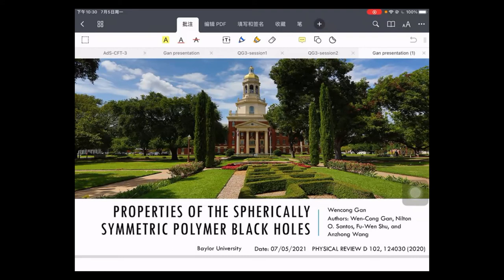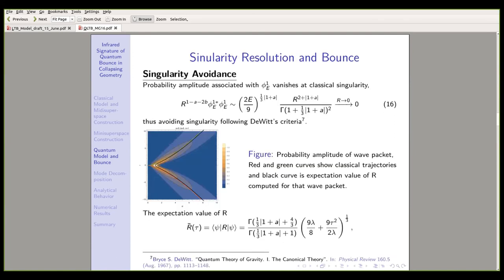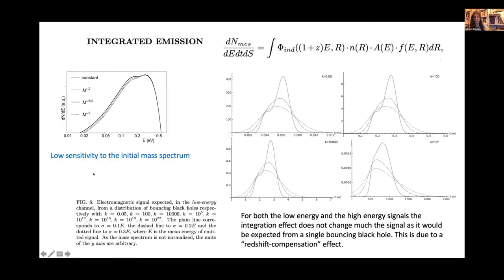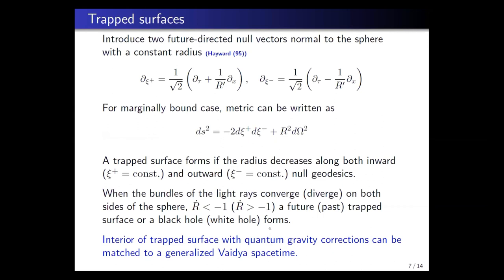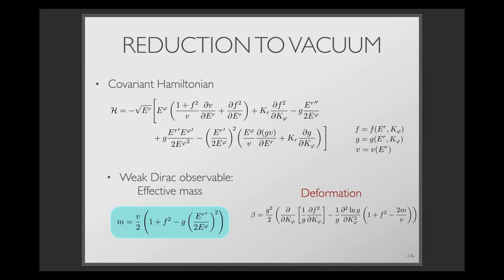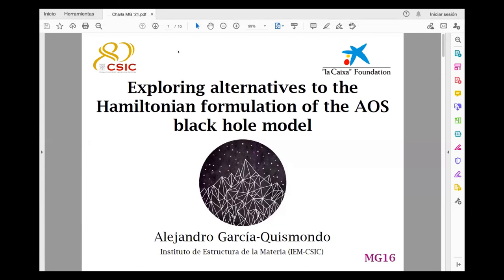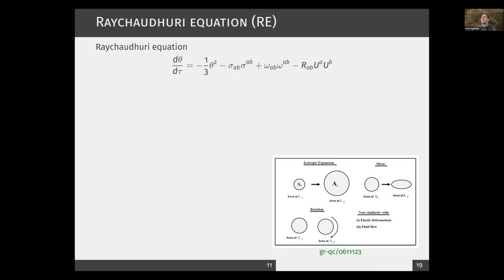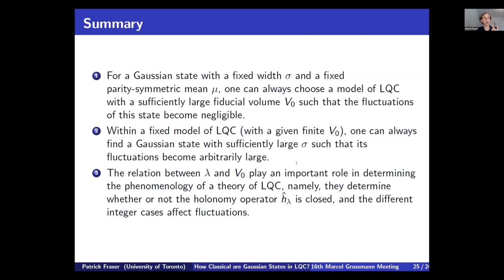QG3 - Loop quantum gravity: cosmology and black holes - July 5